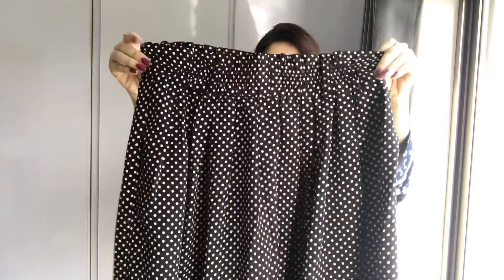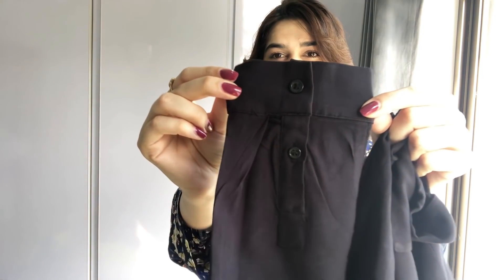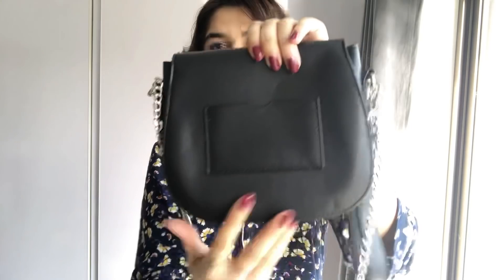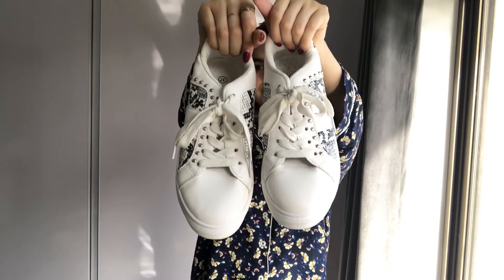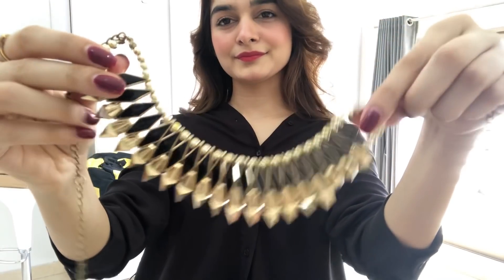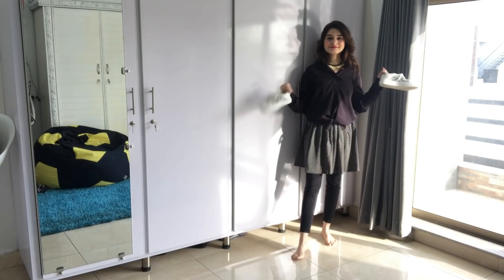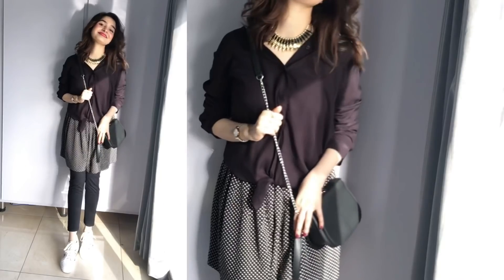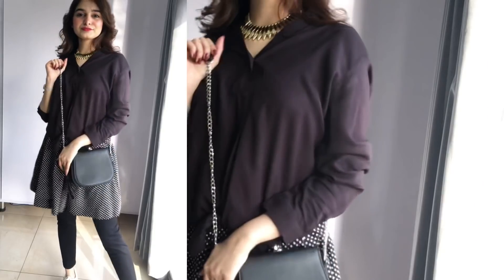Dressing Up Like TikTok 🌈